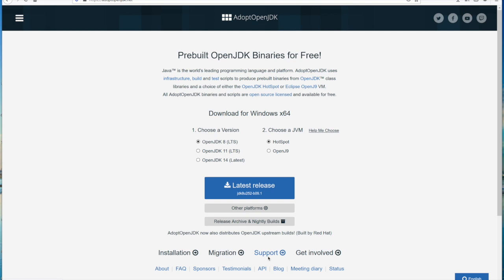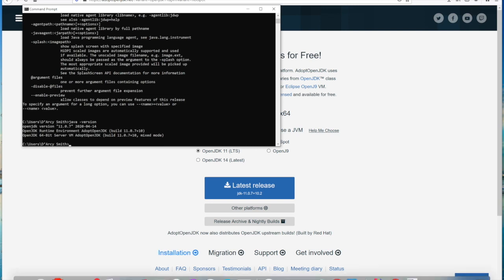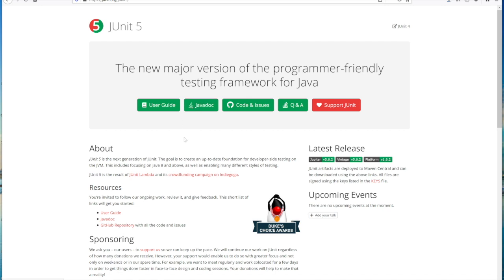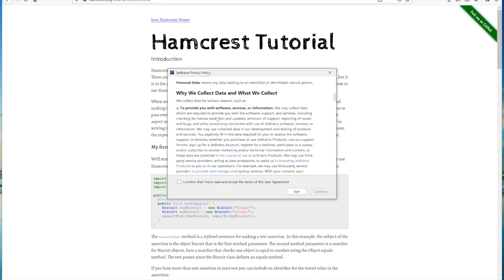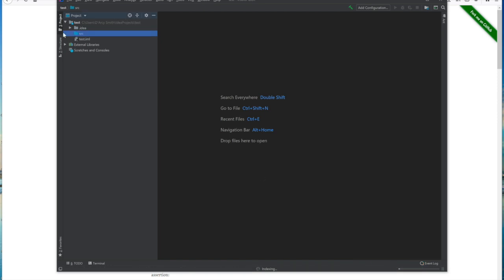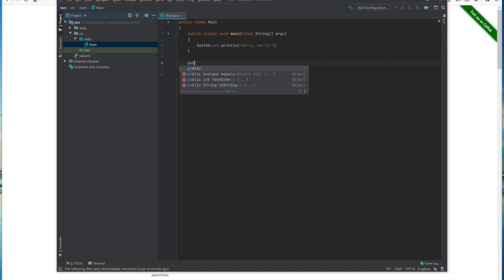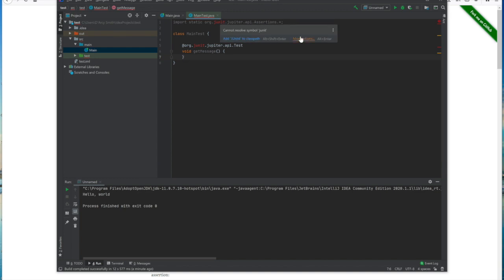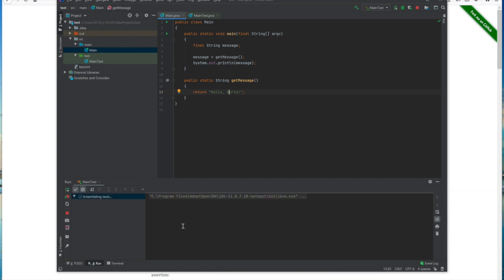COMP 2526 - Setup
This video is about COMP 2526 - Setup